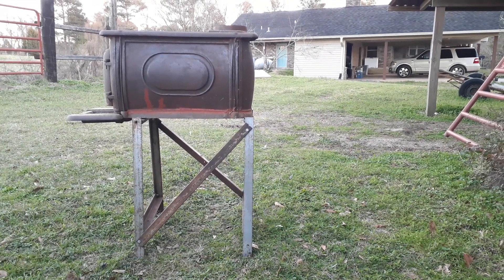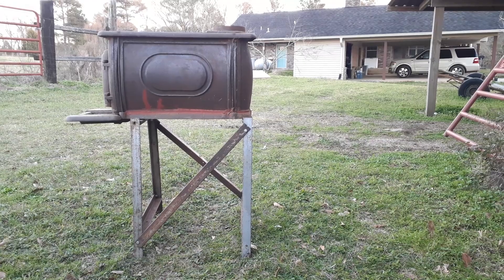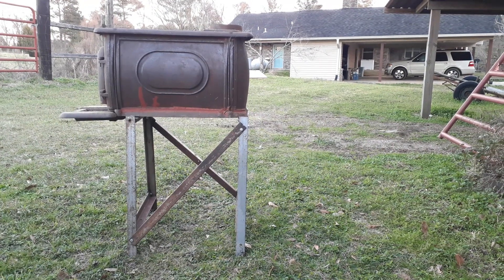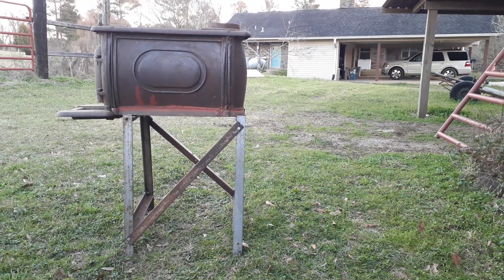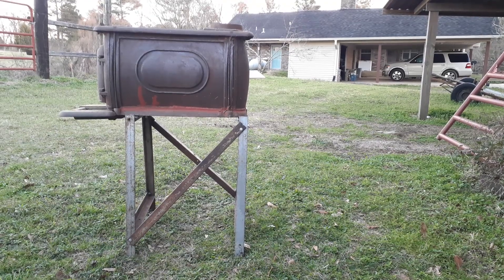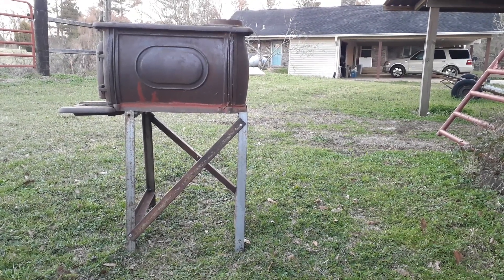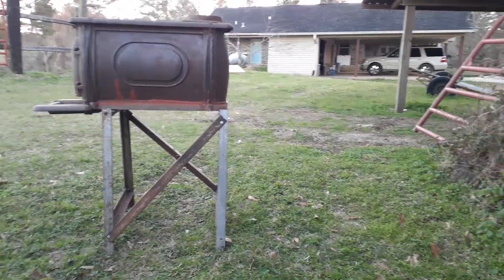Angle iron legs for wood burning stove.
Since this wood burning stove didn't have legs I had to put something together to get it off of the floor to keep the heat from getting the floor too hot, this is what I came up with. This is probably not the final solution but I need heat so this is what it is for right now.